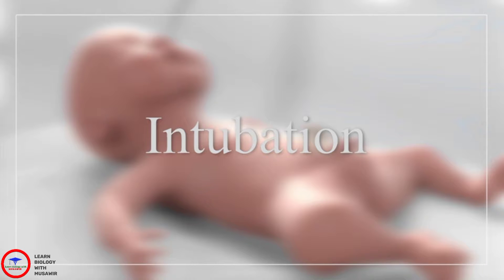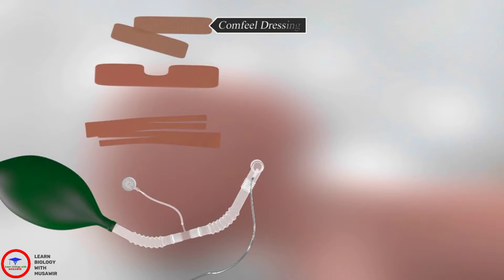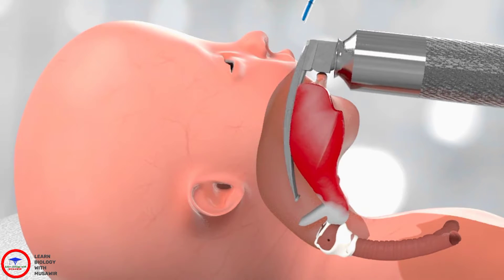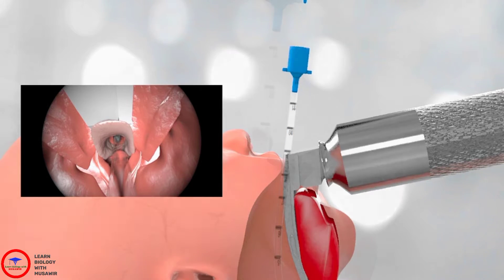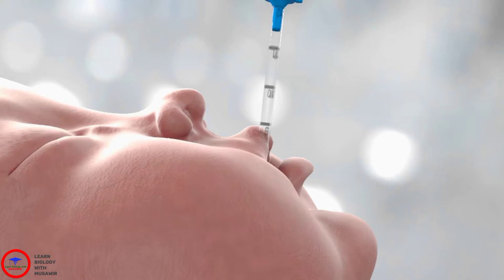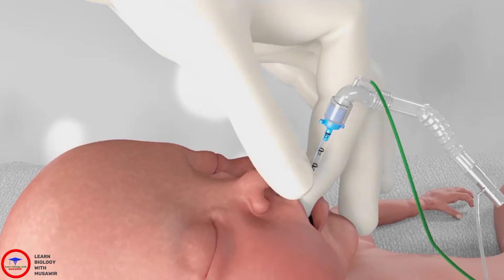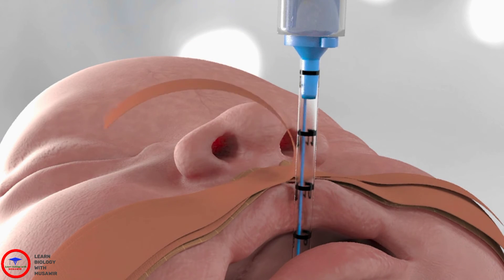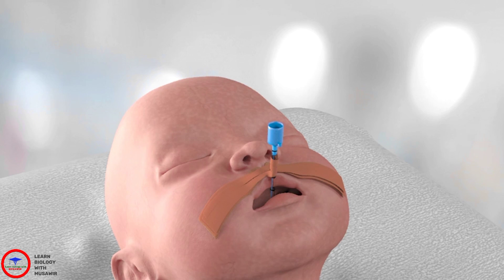Tracheal Intubation (Neonatal) | Complete medical procedure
Intubation is a procedure that can help save a life when someone can't breathe. A healthcare provider uses a laryngoscope to guide an endotracheal tube (ETT) into the mouth or nose, voicebox, then trachea. The tube keeps the airway open so air can get to the lungs..